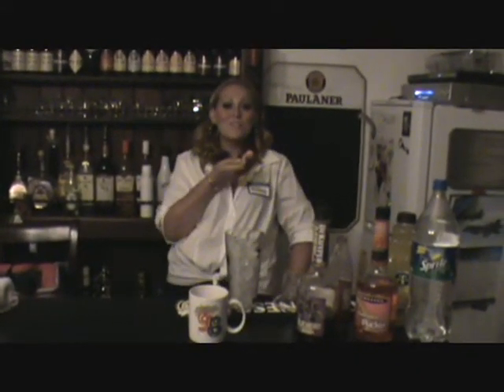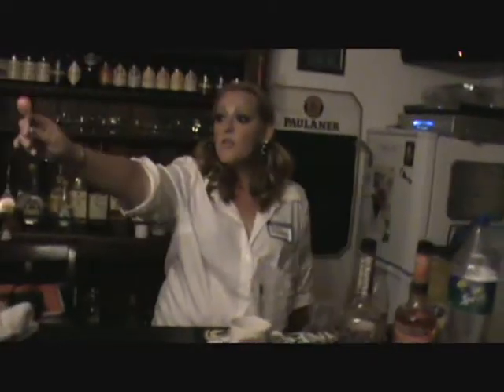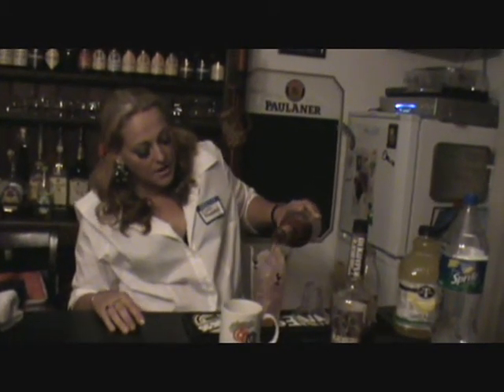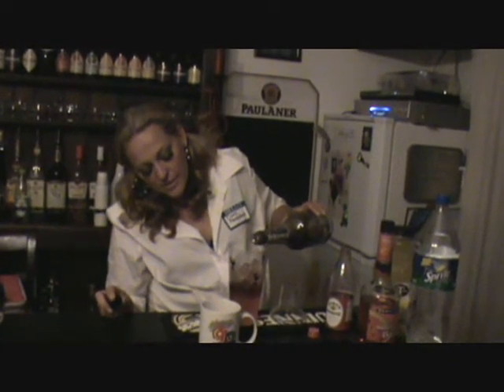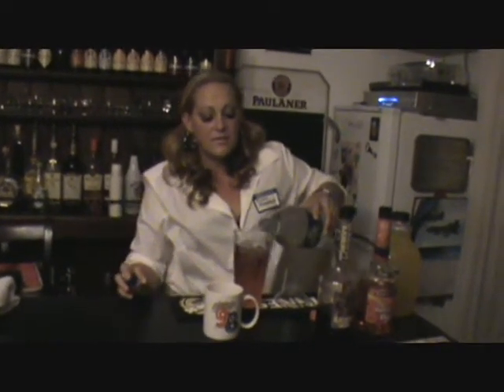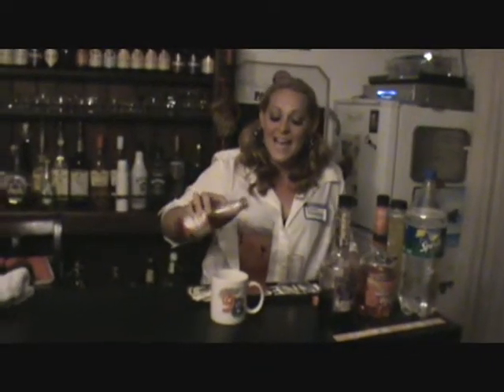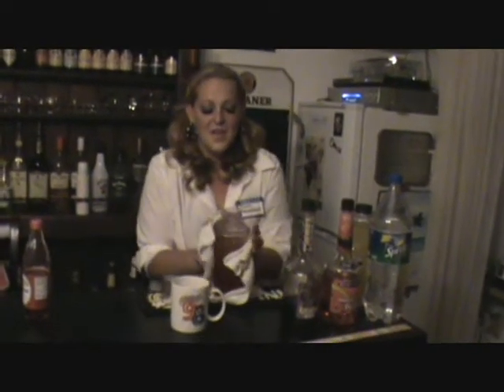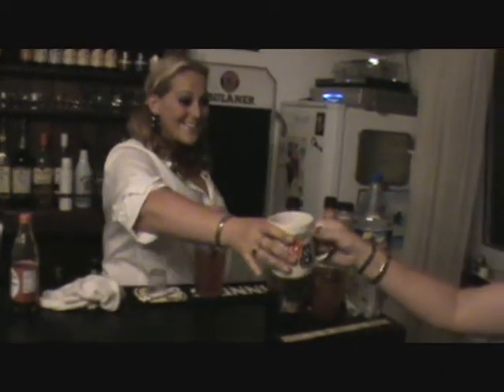At the Bar: Alaskan Barbi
A Wonderful Themed Night Drink, made in particular for our TEACHER, MZ. B. If you like Watermelon Jolly Ranchers or anything sweet...you will love this!!!

**Again these drinks are made for fun, taste really good. We do recommend you be 21 (or whatever legal drinking age is in your state/country).**

Ingreidents Needed:
*Watermelon Pucker
*Blackberry Snapps Flavored Brandy
*Sweet and Sour Mix
*Sprite (or 7up)
*Grenadine

**Music played in the background is again from our favorite local German DJ Malcom. Thank you for our awesome mix**